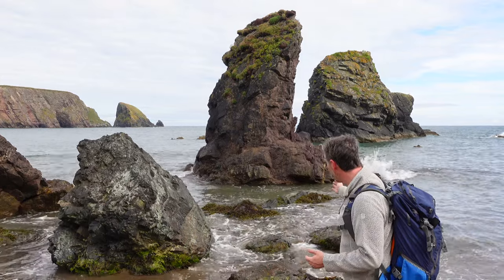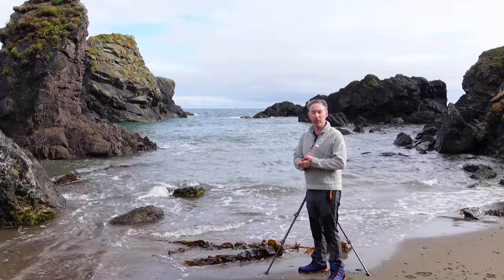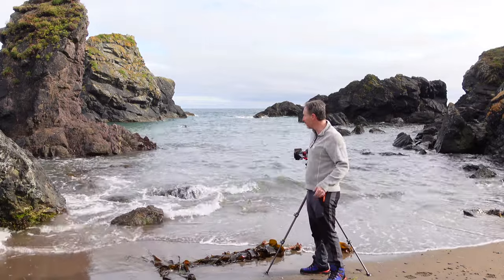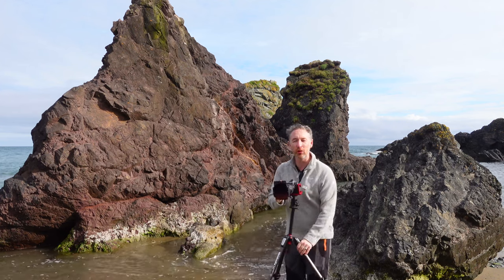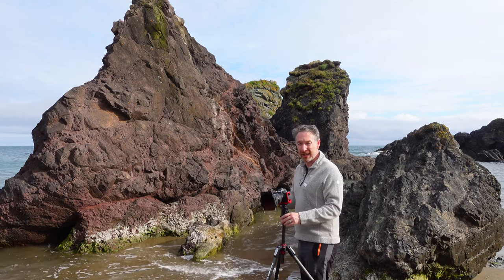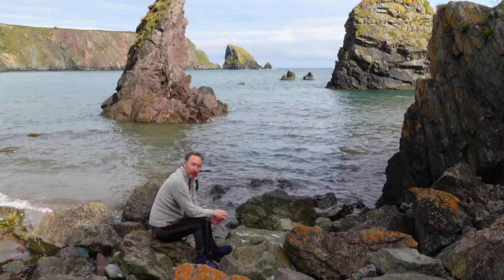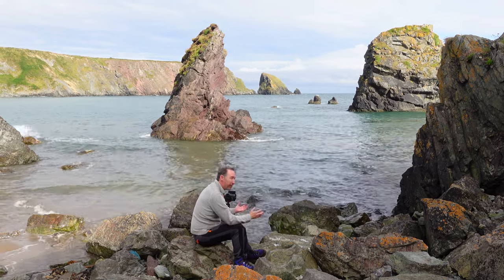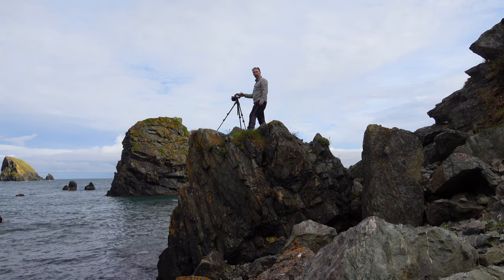Get Creative With Your Photography: Tips That Will Let You Escape The Harsh Light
Today I am back to my happy place , the sea and what makes it even more sweet is I'm back with my sparring partner in crime Diarmuid!
We arrived on location while the sun was shining and very little wave action or movement but that didn't stop us
Join me as I take you through some methods I use to get creative with seascapes in direct light by using filters for some long exposure photography in one of the stunning beaches along the copper coast in Ireland , Ballydowane

Lenses:
Canon 16-35mm F4 IS USM L
Canon 24-105mm F4 IS USM L
Canon 70-200mm F4 IS USM L
Canon 50mm F1.8
Sigma 160-600 Contemporary
Sigma 24-70 f2.8
Sigma 24-105 f4

Tripods:
joby Gorillapod 3k Kit

DJI OSMO POCKET